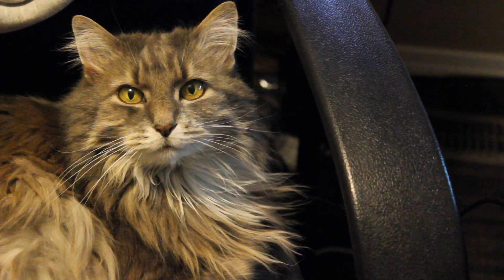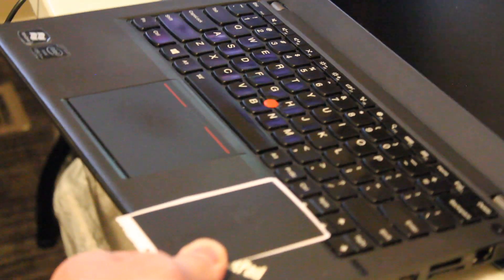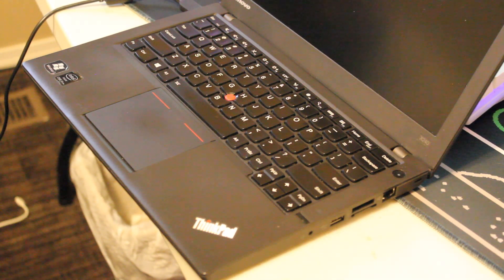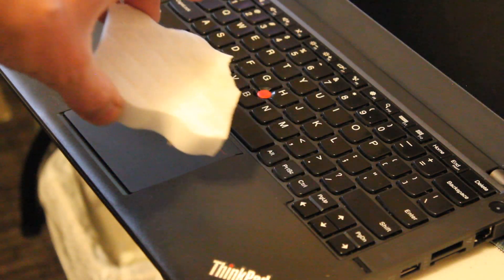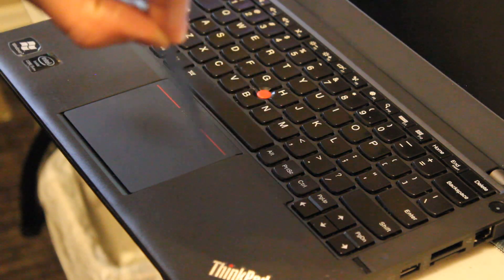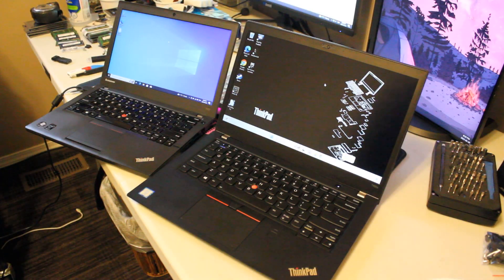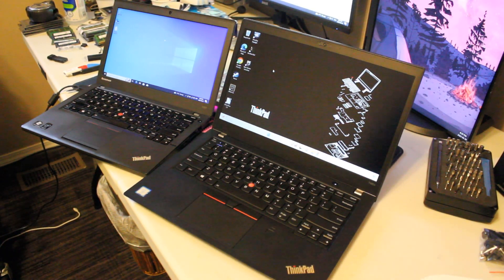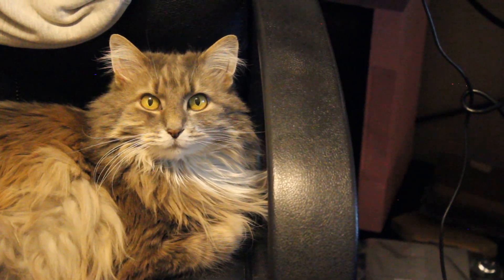Laptop TouchPad Stickers: Do They Work? Lenovo ThinkPad X240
I install a touchpad sticker on a Lenovo ThinkPad X240 Laptop